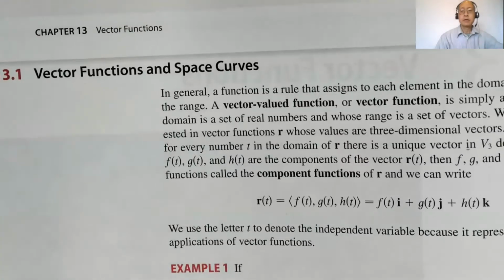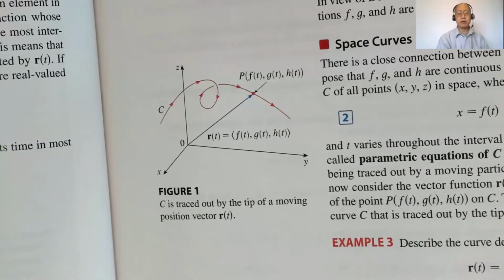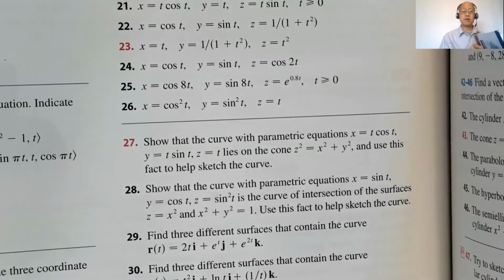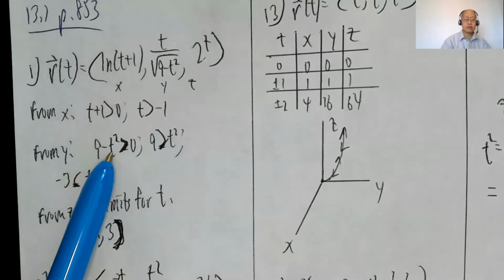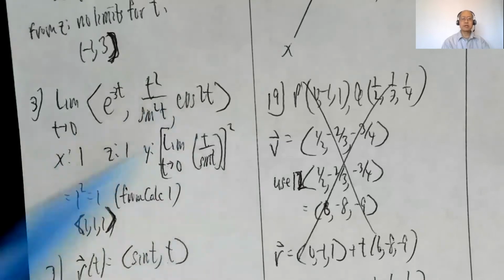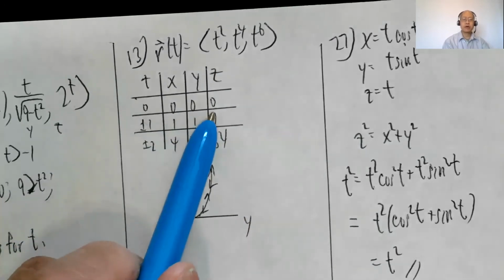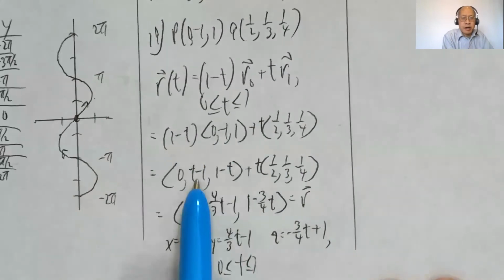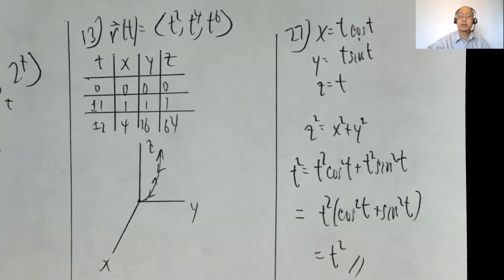CALC 3 SECTION 13.1